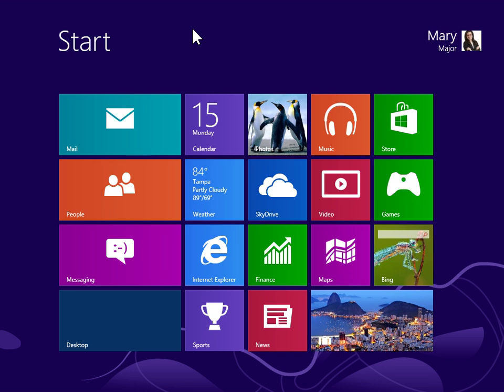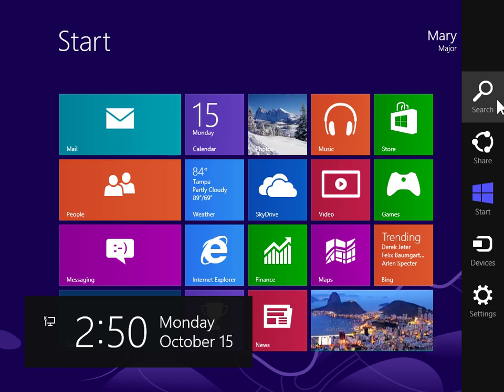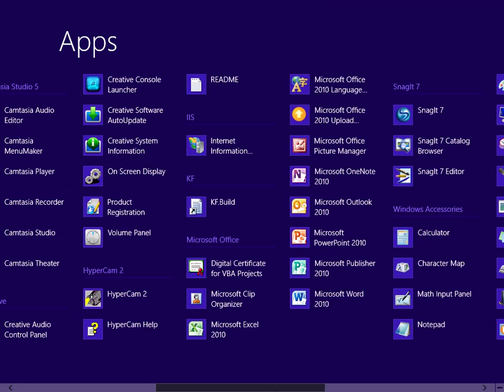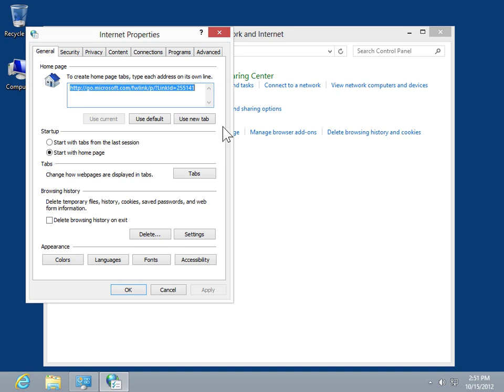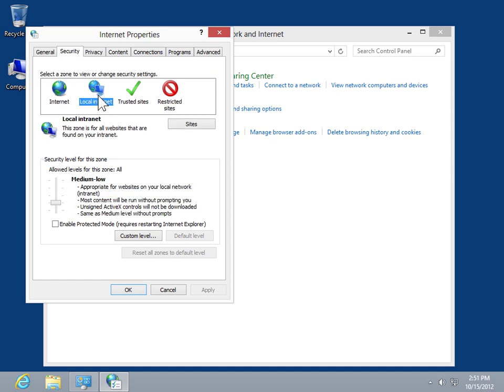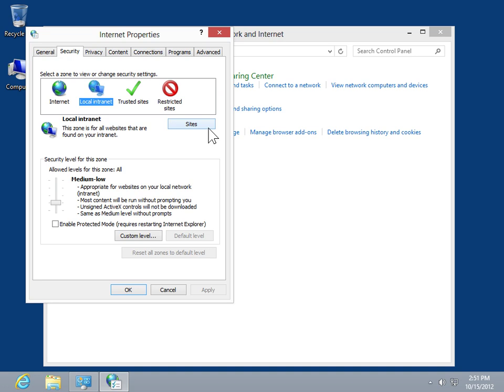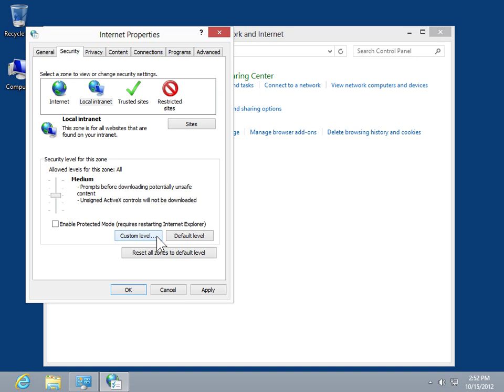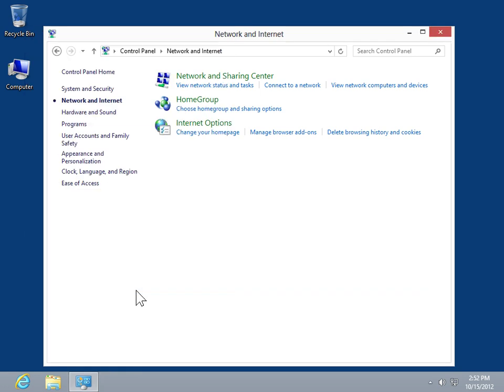Windows 8.0 Professional - Change the Internet Security Settings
How to Change the Internet Security Settings